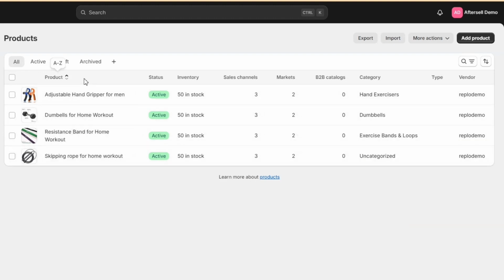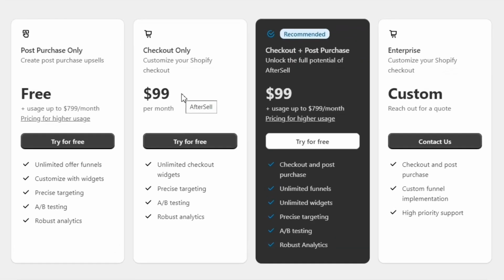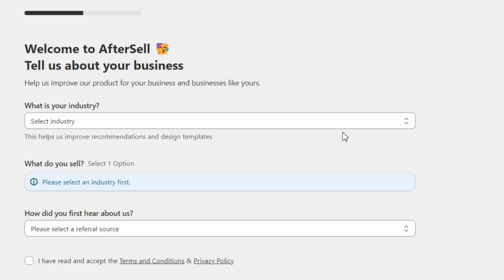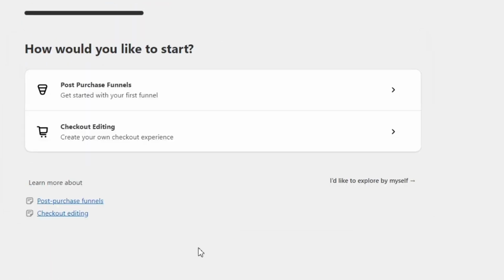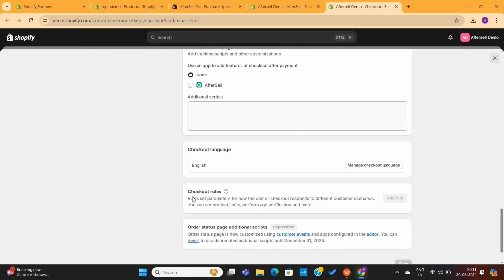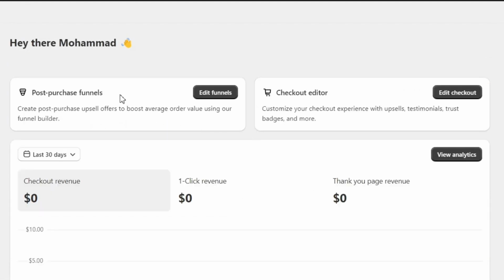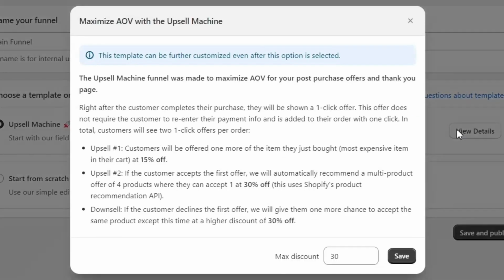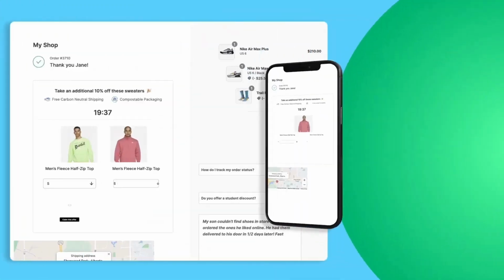How to Set Up Aftersell Post Purchase Upsell in Shopify (Install, Pricing & Funnels) (Working 2025)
☑ Watched the video
☐ Liked?